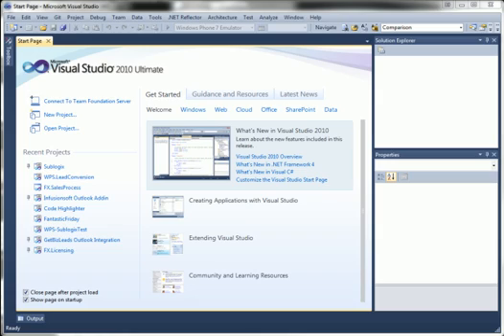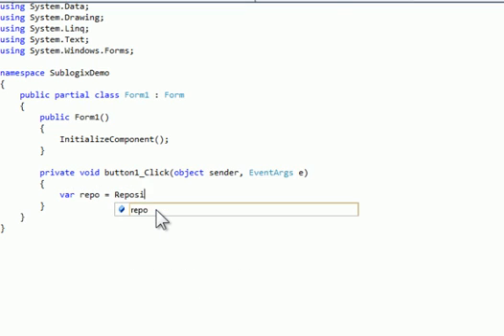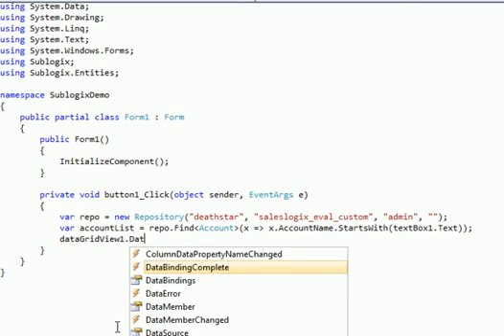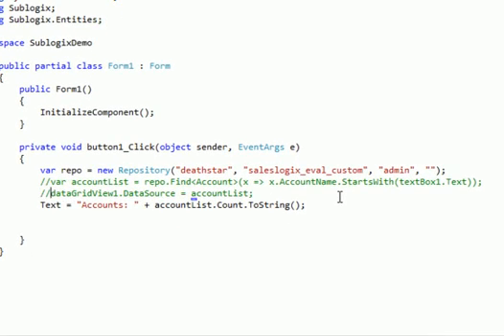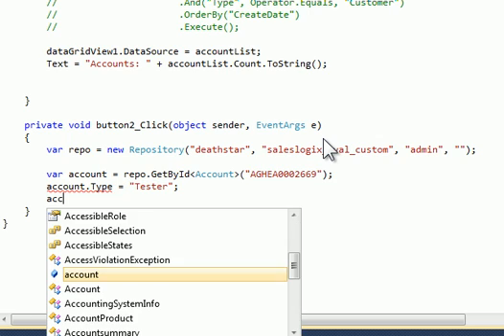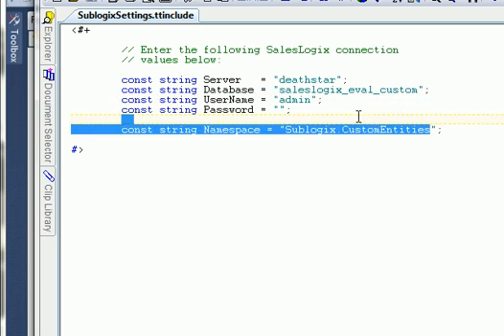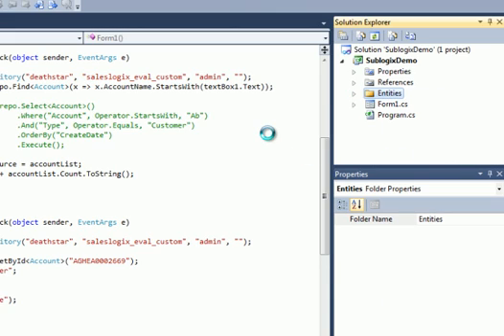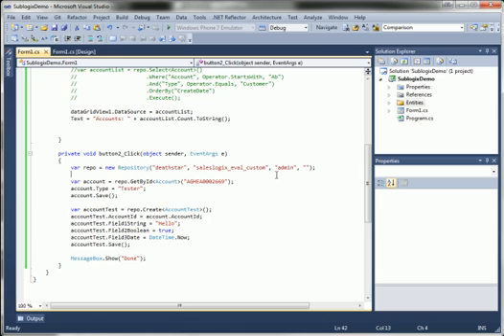A demo of Sublogix - Simple Repository for SalesLogix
This video shows a demo of Sublogix. Sublogix is a Customer FX project that provides a simple and easy to use repository & entity model for SalesLogix development. Use Sublogix to retrieve data into entity objects and add, update, delete as well. Sublogix even works with your own custom SalesLogix tables & fields with no effort at all on your part. Take a look.